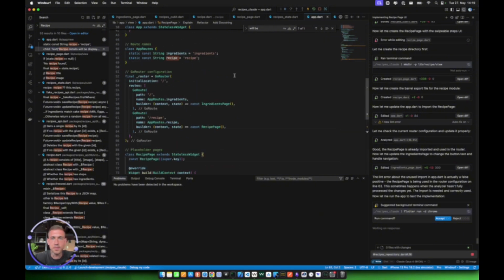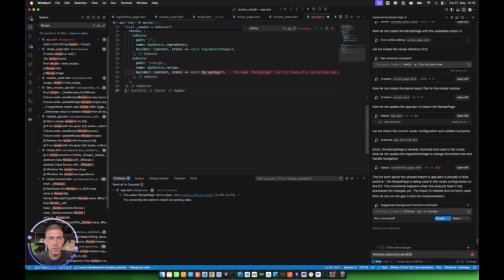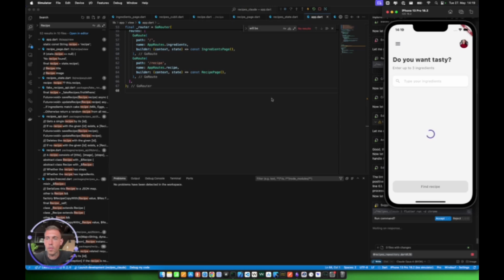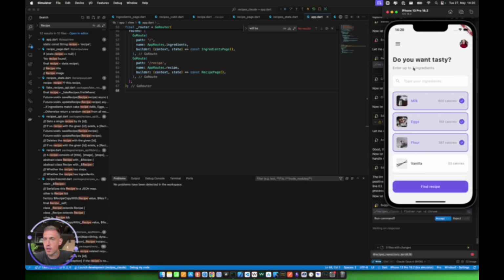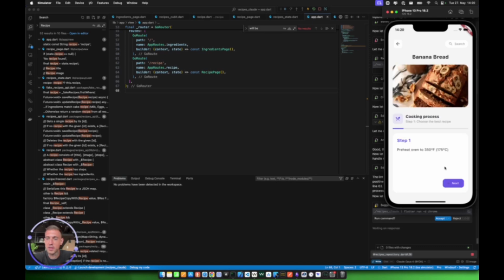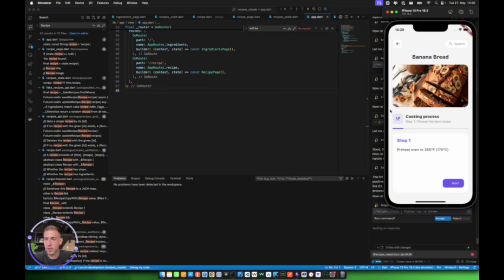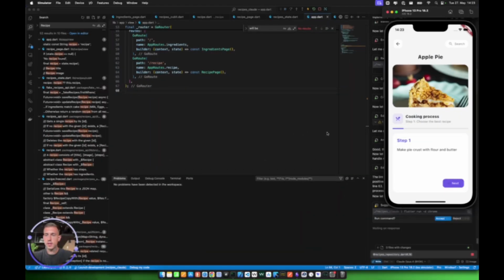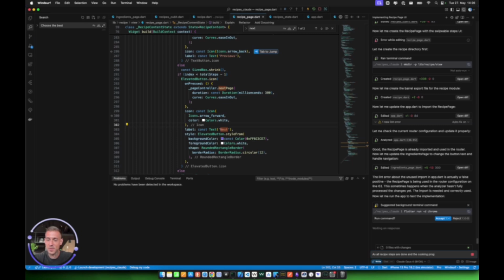Claude 4 Opus and Flutter - Design into Mobile App in 1,5 h [Part 8/8]